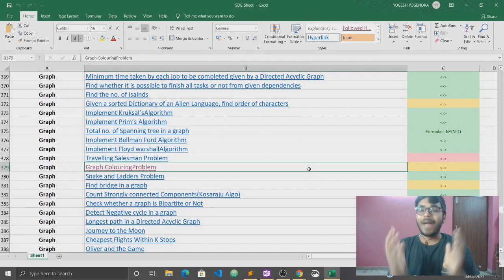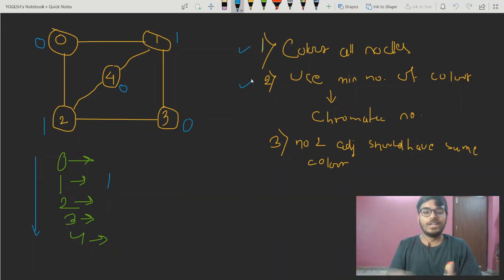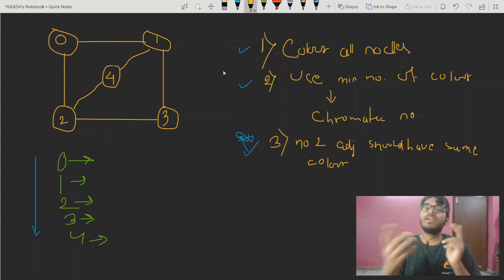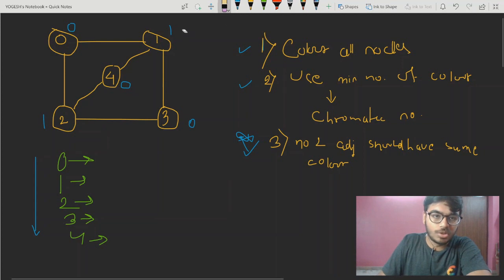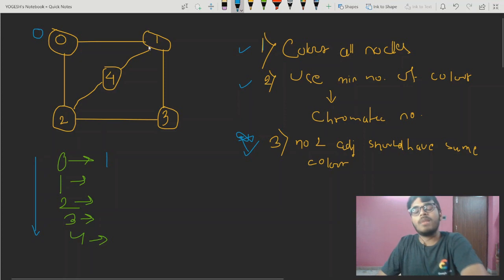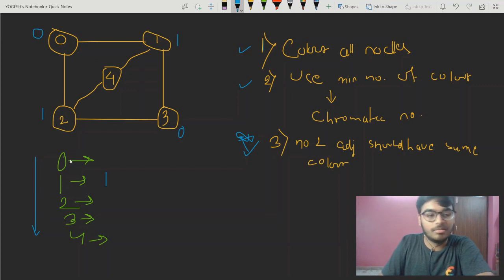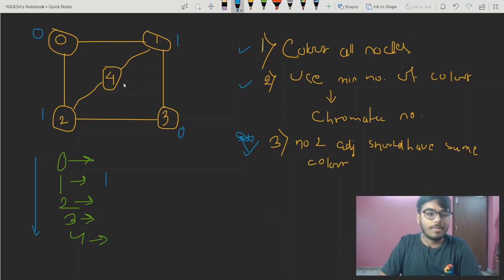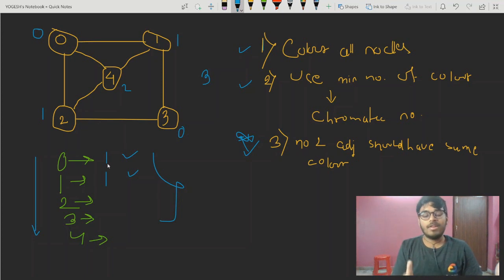Graph Colouring Problem | [CODE + Explaination] | Amazon | GFG 🔥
Hey Guys in this video I have explained with code how we can solve the problem 'Graph Colouring Problem'.